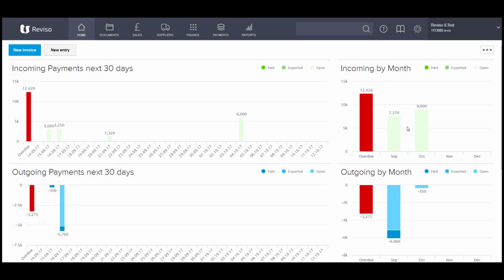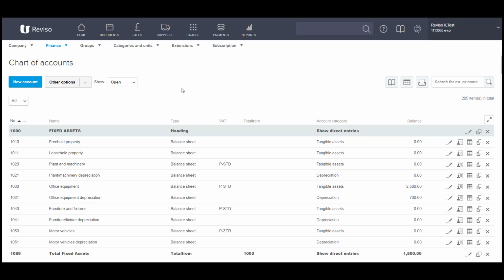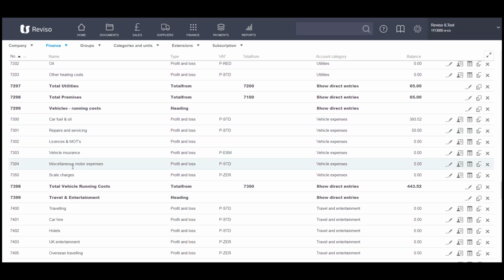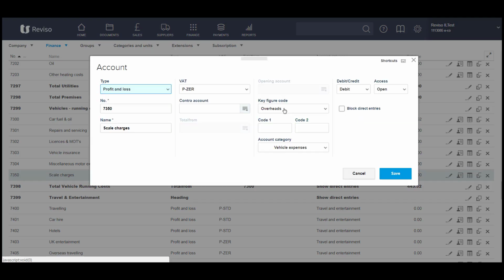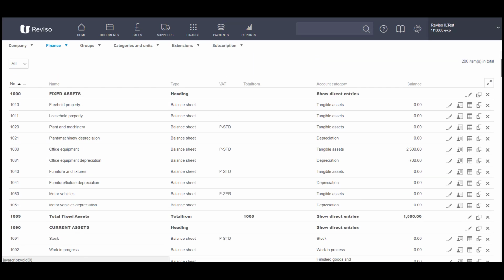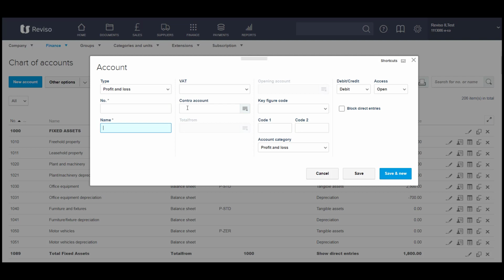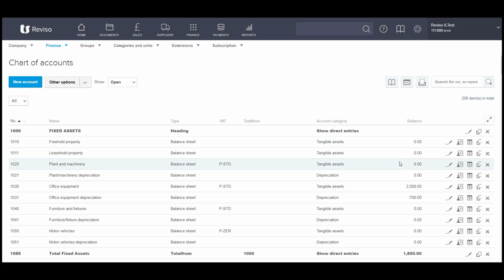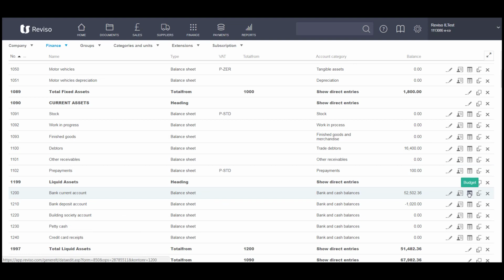Chart of Accounts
This video is explaining the functions of the chart of accounts and how to create a new account. You can choose between a default setup or import your own chart of accounts. How? Just watch this video!